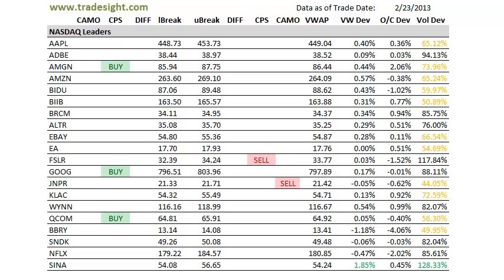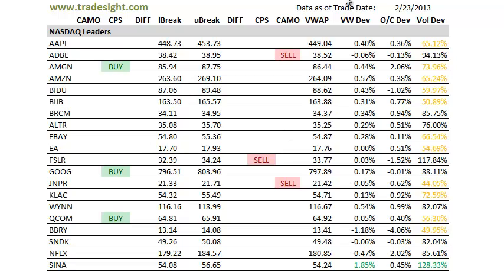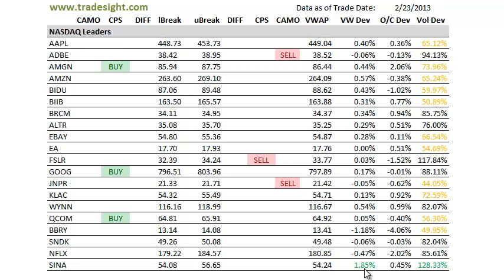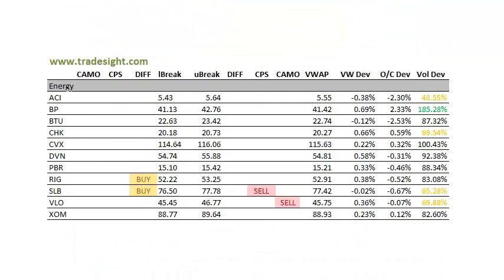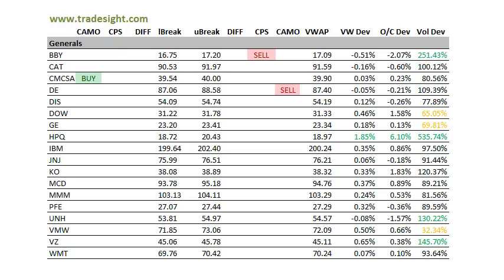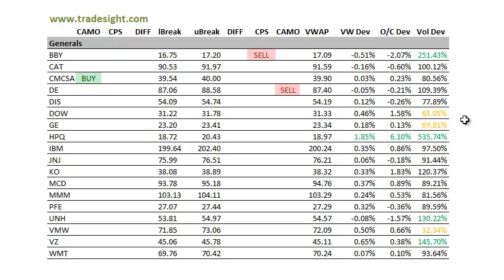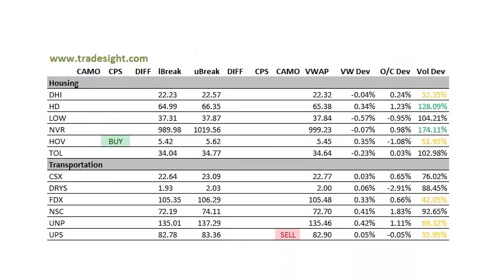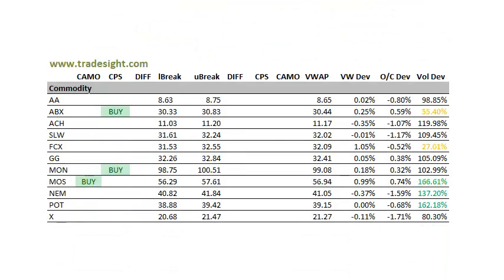Stock Trading: Market Leaders for 2-25-13